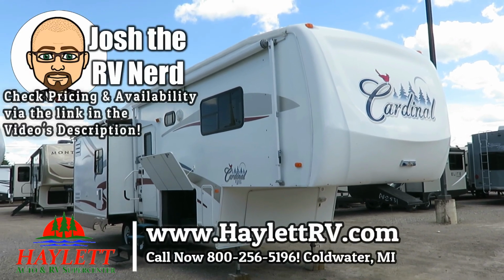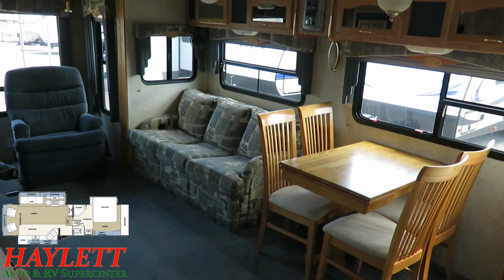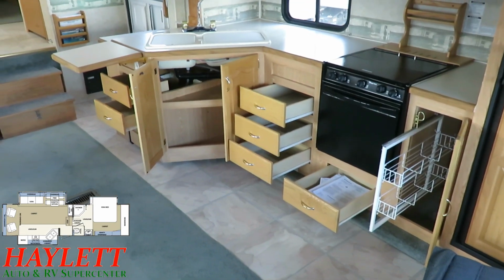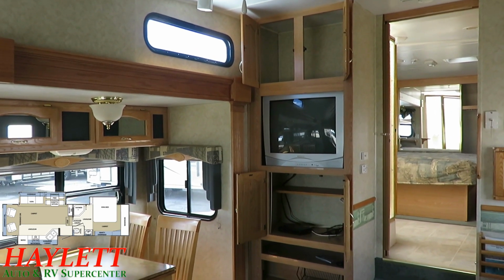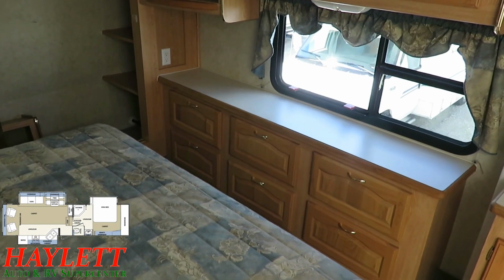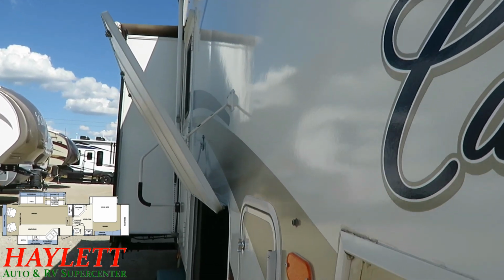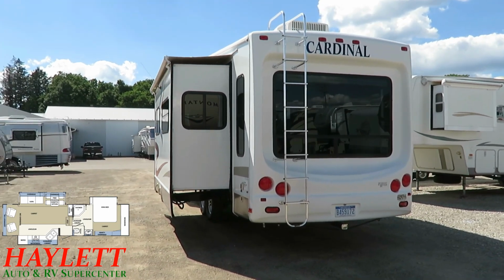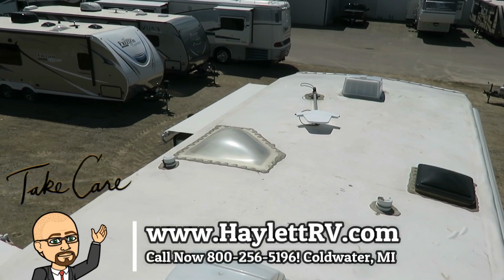(Sold) 2004 Cardinal 29LX Triple Slide Used Fifth Wheel RV